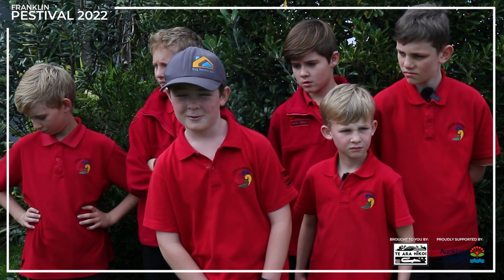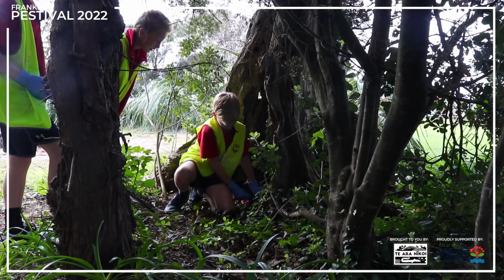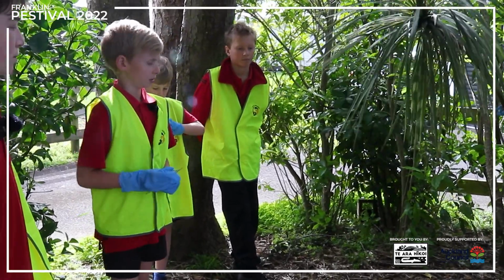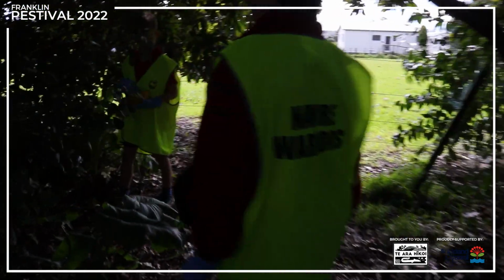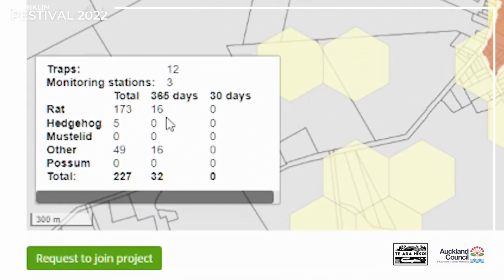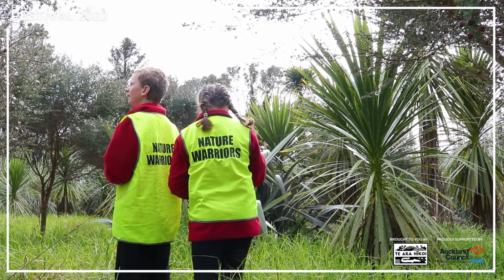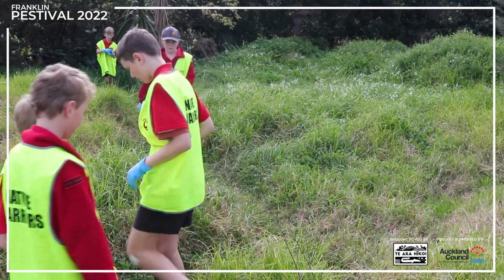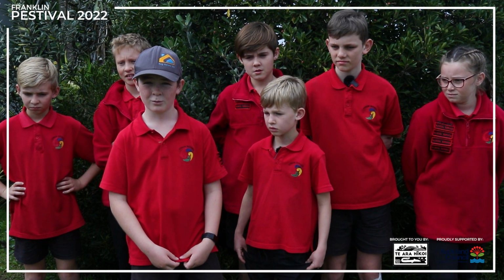"What Schools Can Do Towards Predator-Free NZ 2050" - Otaua Rat Rangers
The Otaua Rat Rangers (at Otaua Primary School) are a great example of how we can get the next generation on board with the vision and goal of a Predator-Free NZ by 2050. After all, it's these kids who are going to have to keep the momentum going as they grow up over the next 28 years.

This video was produced for Te Ara Hikoi & Predator Free Franklin as part of the Franklin Online Pestival 2022 by Carrie Harman Creative.

Predator Free Franklin is the hub for a growing number of community-led projects in the Franklin area. Our part of New Zealand is still blessed with remnants of the natural treasures once widespread in this area. However, our native flora and fauna are under continual pressure from introduced species with many on the brink of extinction.

Fortunately, public awareness and technological breakthroughs are quickly turning the tide. We are supported by volunteers, schools, local businesses, and local government.

To find out more about what we are achieving, be part of the mahi, find your local group, or support our cause check out our
CREDITS: Videography + Editing: Carrie Harman
Carrie Harman Creative specialises in helping impact-driven organisations create greater change through video storytelling. Those who are passionate about making a difference and the awesome efforts they put in.
Do justice to your purpose with videos that evoke emotion, educate, and inspire action.
Carrie is a natural storyteller and brings an outsider’s perspective when looking for stories within an organisation. Carrie has been working with local New Zealand organisations since 2016, telling their stories, boosting their reach, and helping get their message heard. Prior to that Carrie worked in broadcast television both in NZ and Europe for the likes of Sky Television, National Geographic Channels and Suzy Cato.